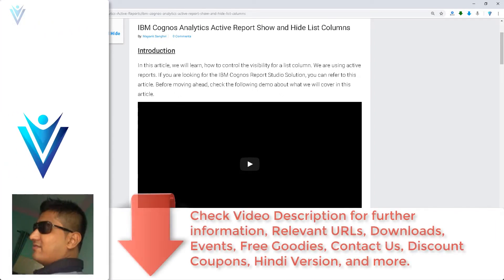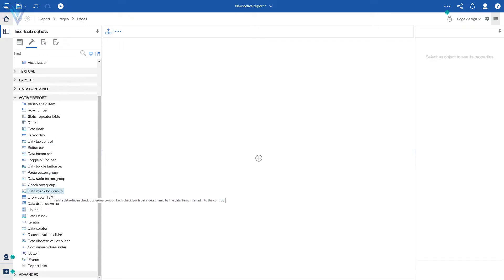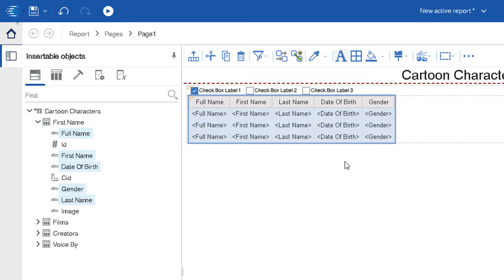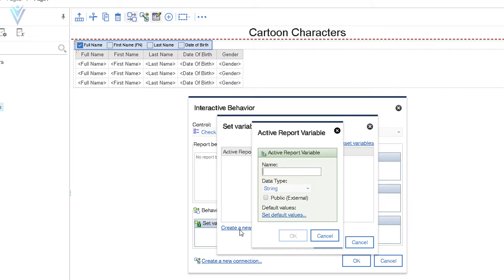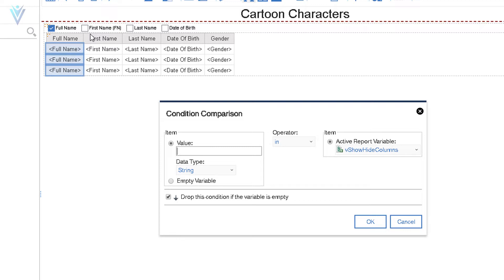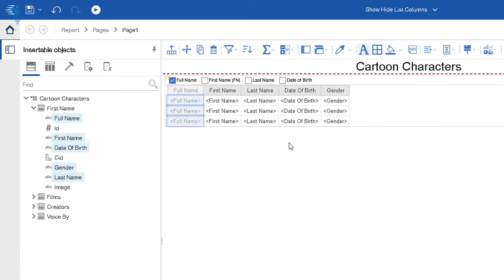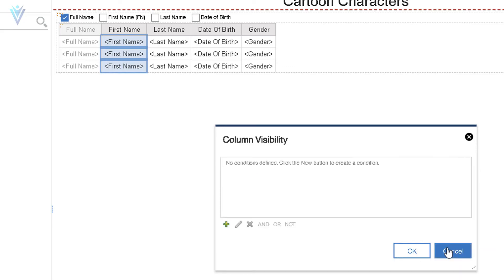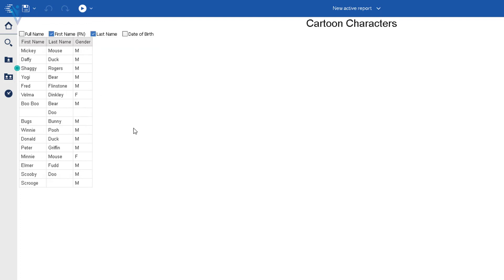Show and Hide List Columns in IBM Cognos Analytics Active Report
In this video, we will learn, how to control the visibility for a list column. We are using active reports.